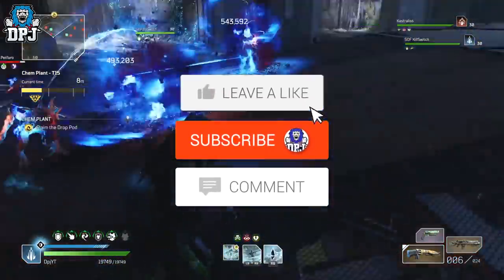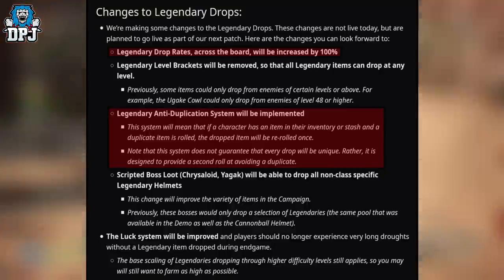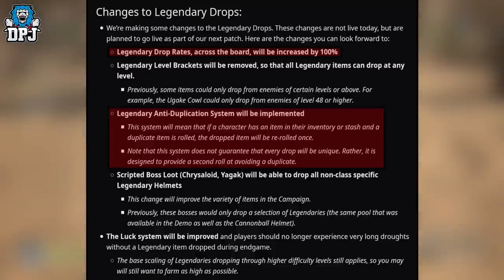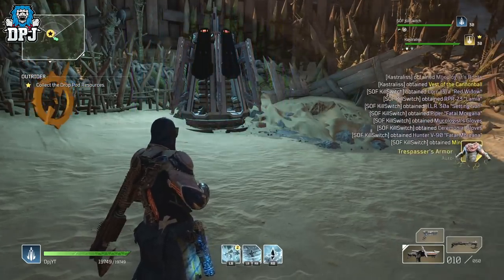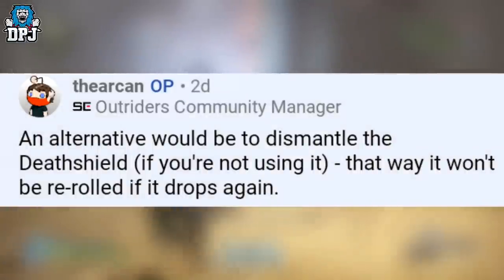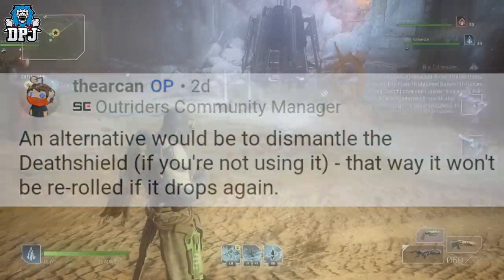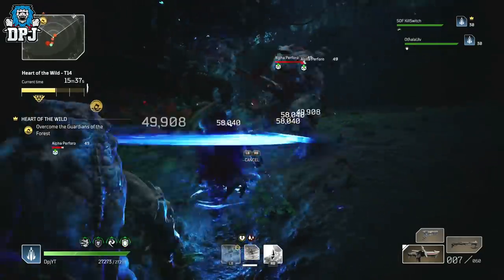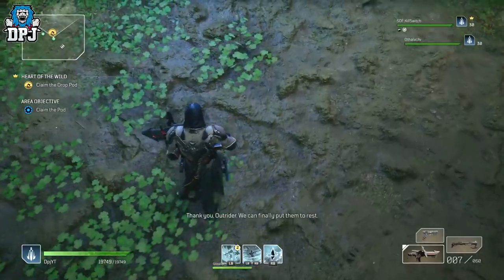OUTRIDERS - HOW TO GET SPECIFIC LEGENDARIES? - INCREASED RATE OR MAJORLY FLAWED NEW LOOT SYSTEM?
The new Outriders 1.10.0.0 patch will introduce a new anti-dupe legendary system, can this system be exploited to get specific legendaries or is the system actually flawed?